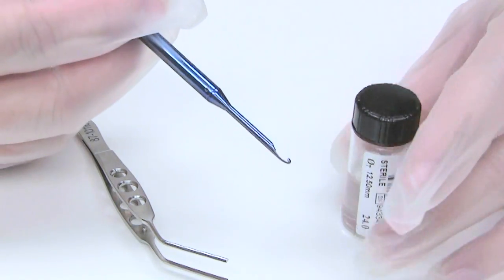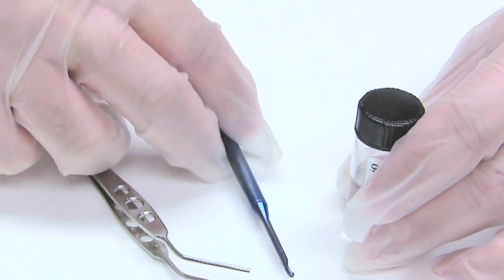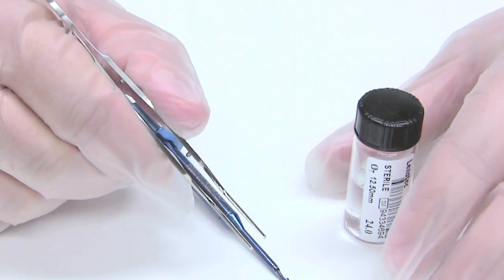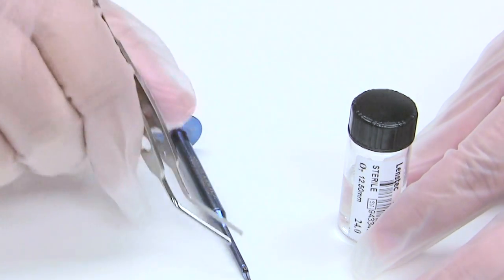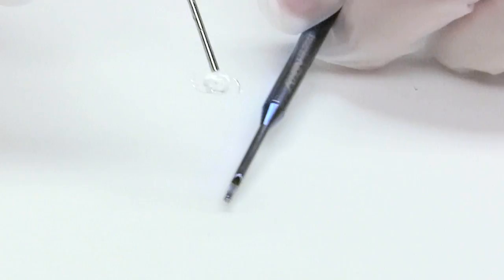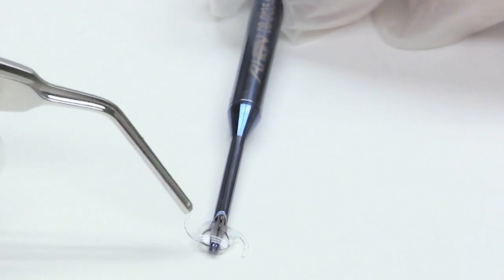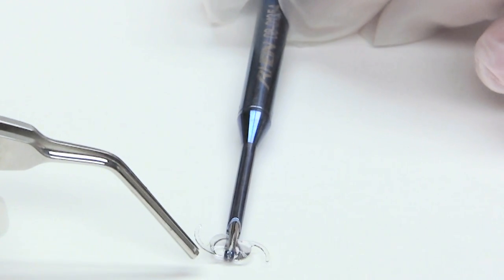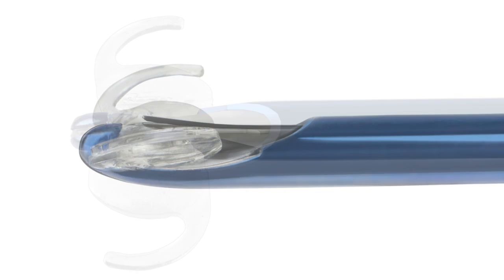Rhein Acrylic Lens Cutter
Product # 08-01354
• Designed To Cradle A Lens While An Anterior
 Bar Advances And Holds The Lens Down In Position.

• 45 Degree Guillotine Blade Is Advanced Through
 The Lens With The Push Of A Thumb.

• Able To Cut Lenses As Large As 6 Millimeters.

• Made Of Titanium, Autoclaveable, And Available For
 A 30-Day Surgical Evaluation Without Obligation.